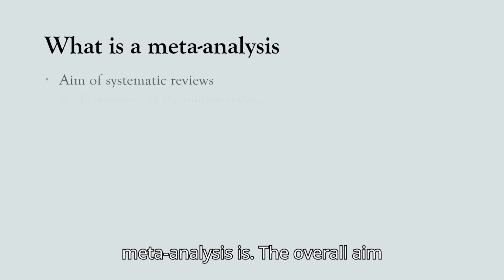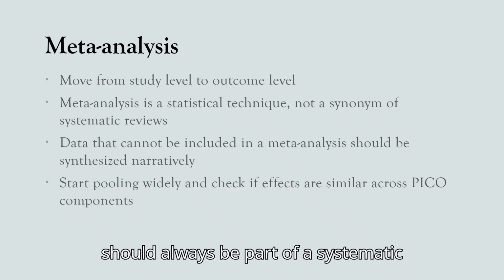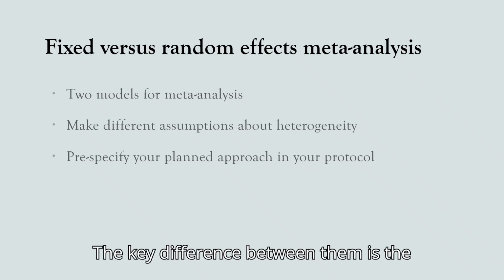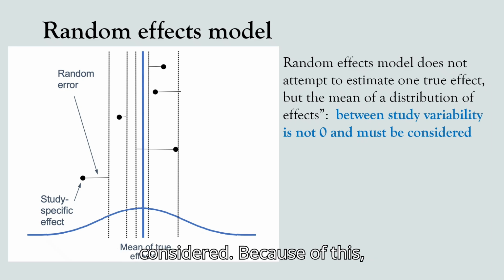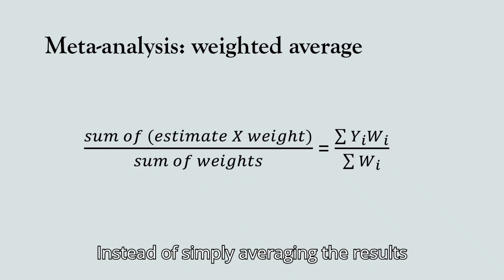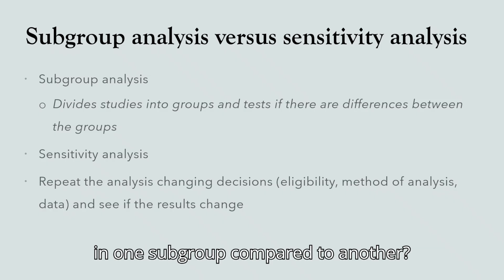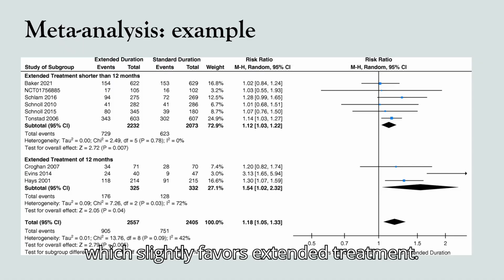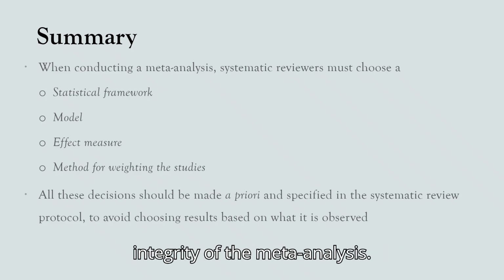What is meta analysis